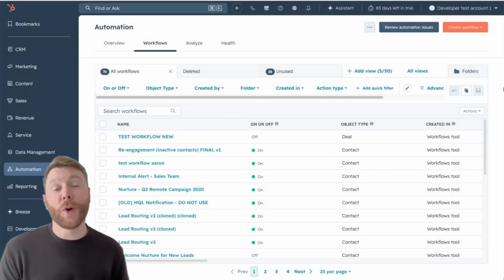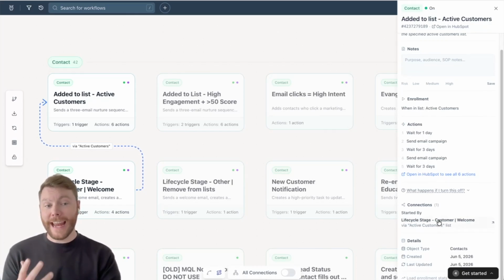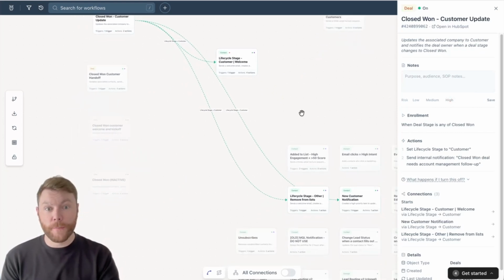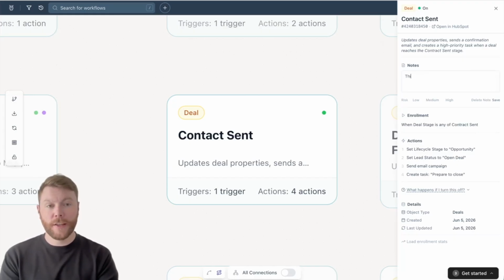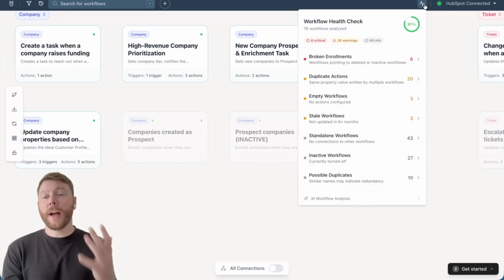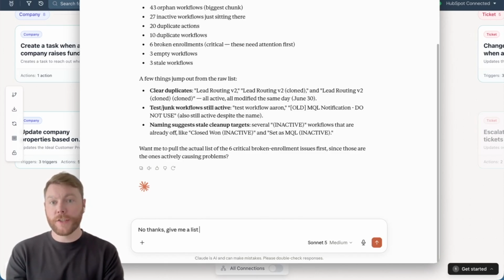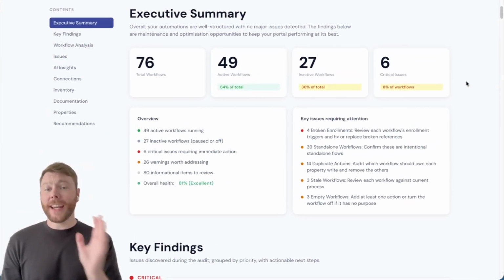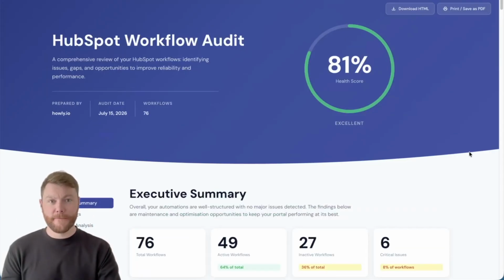Howly for HubSpot: The COMPLETE Guide (2026)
If your HubSpot portal has more than 50 workflows, you cannot tell how they connect just by clicking through them one at a time. This is a full walkthrough of Howly.io: the workflow canvas, the Impact Analyzer, the Health Checker, AI-powered audits, the Claude MCP integration, and the full audit report.

Howly connects to HubSpot in one read-only OAuth step. It maps direct enrollment, list-based, and property-based connections between workflows, scores portal health from 0 to 100, shows the impact of a property change before you make it, and generates a branded audit report your team or your clients can actually use.

Timestamps:
00:00 Intro: why workflow visibility breaks down at scale
01:40 Connecting a portal to Howly
02:12 The workflow canvas, by object type
02:41 Searching and filtering workflows
03:31 Switching between client portals
04:53 Reading a single workflow's connections
06:47 Documenting workflows with notes and risk levels
09:58 Isolating a cluster with Direct Connections
11:51 Seeing the whole portal with All Connections
13:27 The Impact Analyzer: checking a property before you change it
17:34 The Health Checker: scoring the portal
20:50 AI Workflow Analysis, powered by Claude
24:11 Auditing workflows inside Claude with Howly MCP
26:54 Planned workflows: testing before you build
29:36 The full audit report
35:20 Wrap-up and free trial